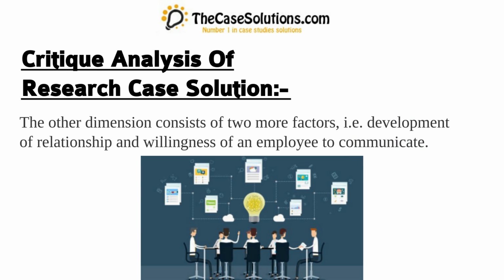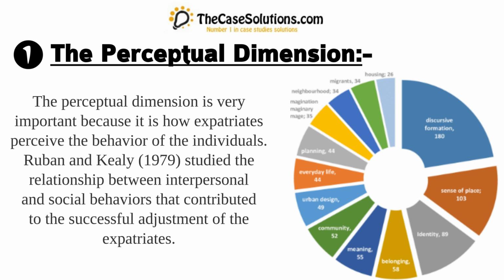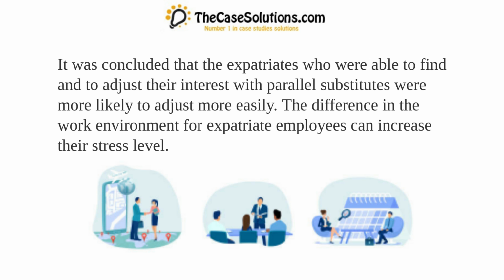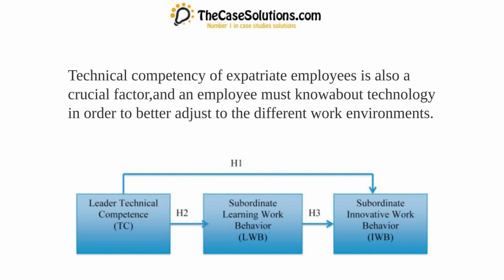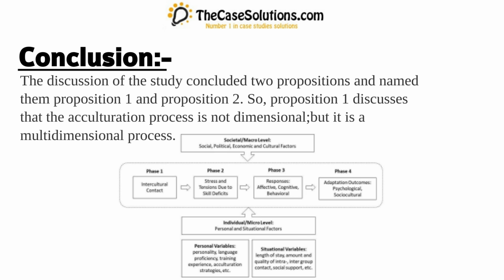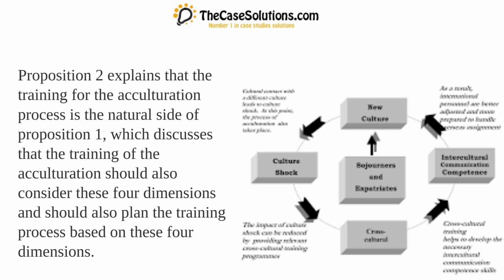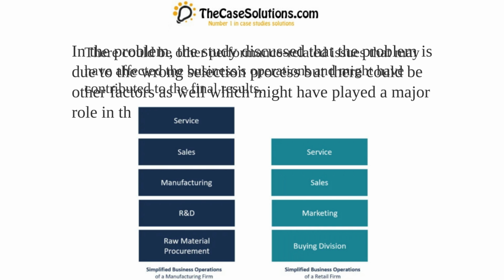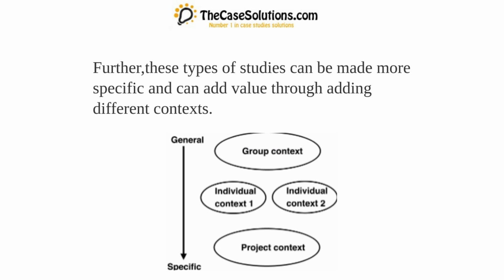Critique Analysis Of Research Case Solution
This case is about: Critique Analysis Of Research Case Solution
We Are Here:
★ Guaranteed 100% Plagiarism Free Work
★ 24/7 Live Support
★ 100% Passing Guaranteed
★ Unlimited Revision
★ 1500+ PhD Writers